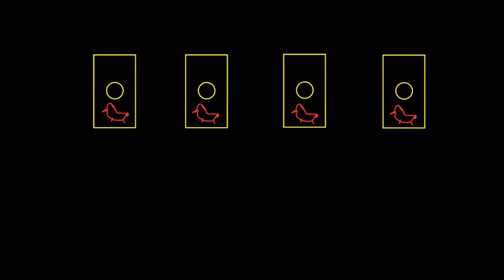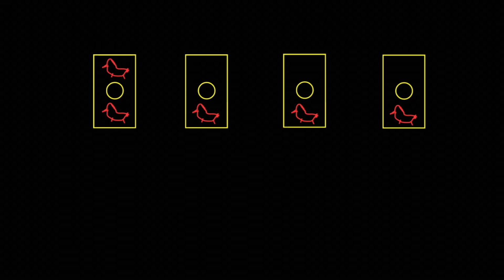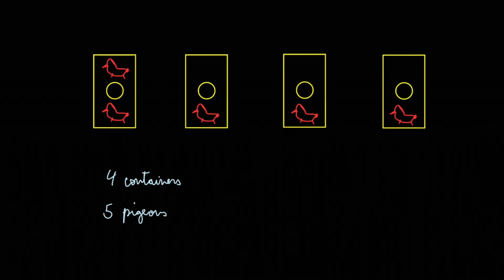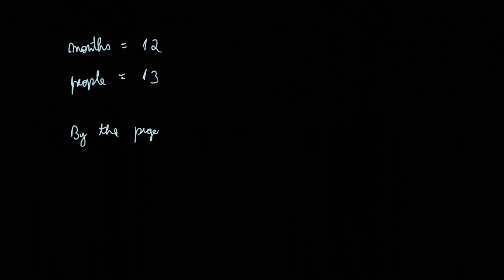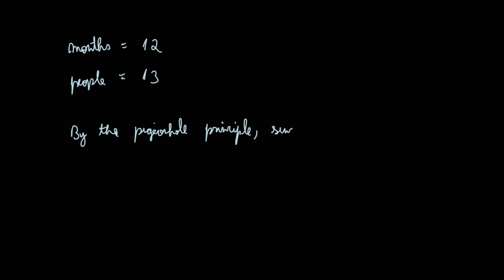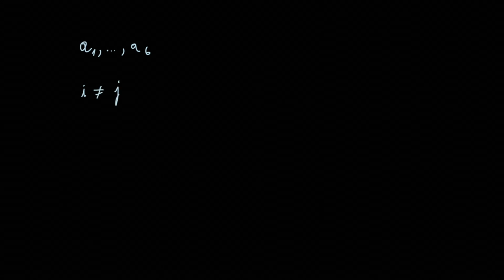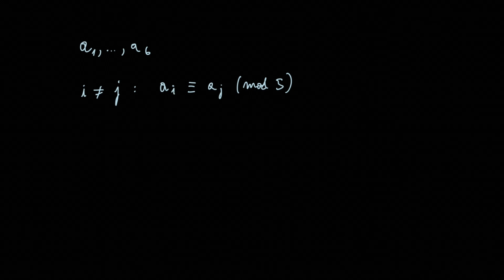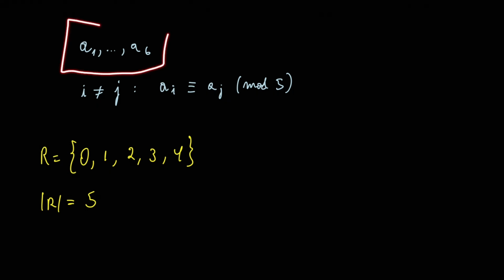The Pigeonhole Principle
In this class, we introduce the Pigeonhole Principle, a deceptively simple idea with surprisingly profound consequences. The principle states that if you place more objects than containers, at least one container must hold more than one object.